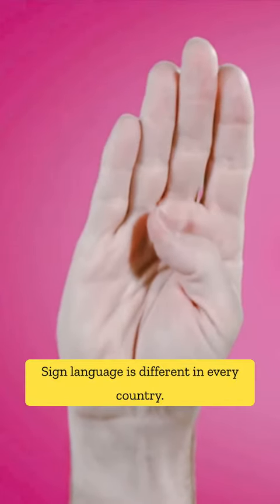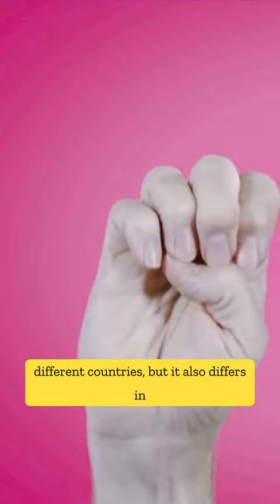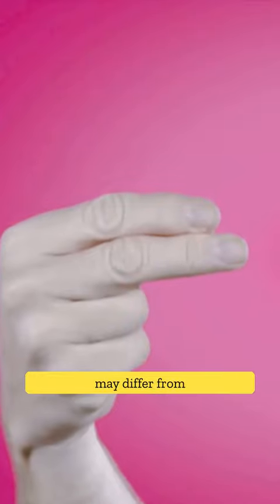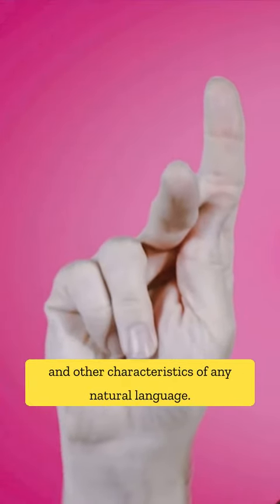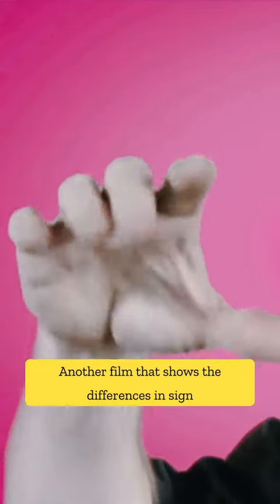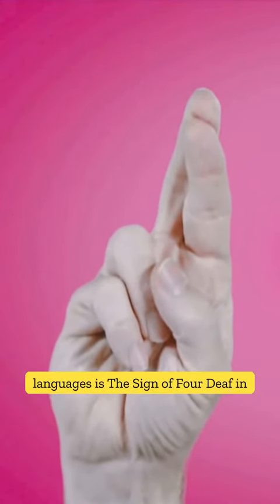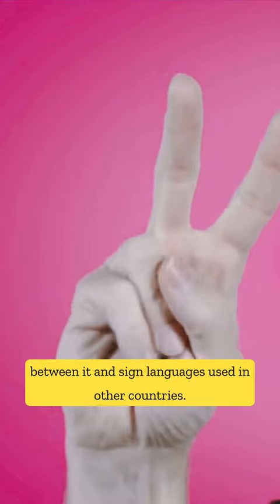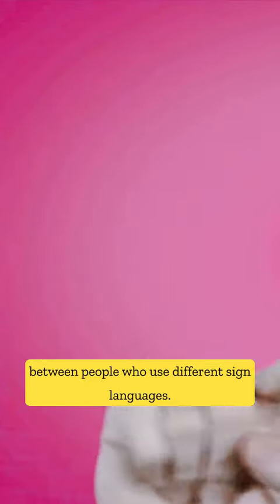sign lang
Did you know that sign language varies from country to country, just like spoken language?